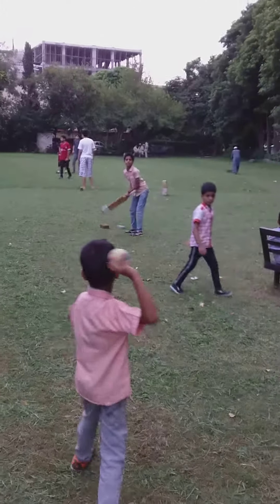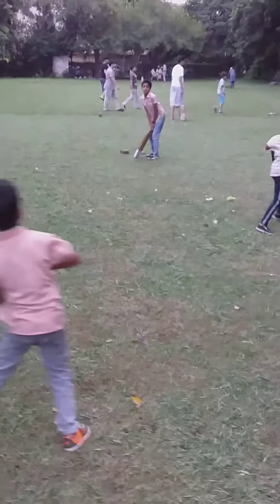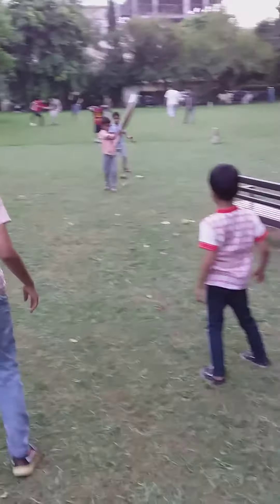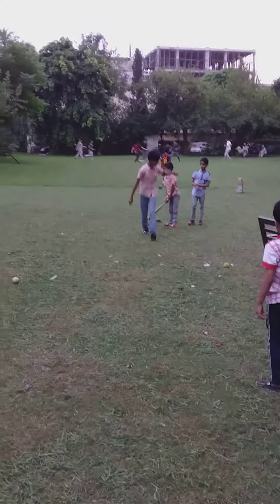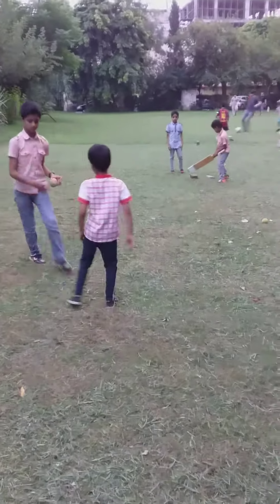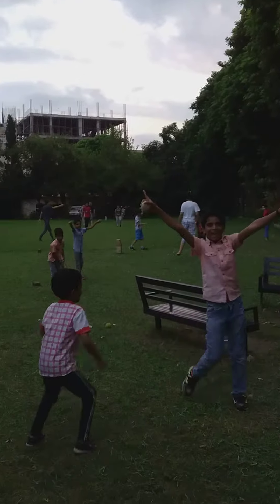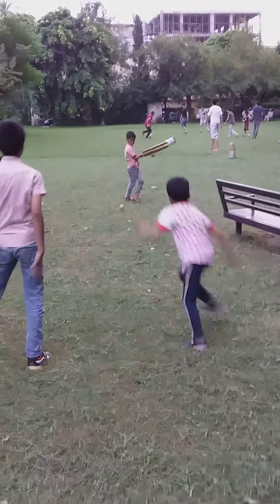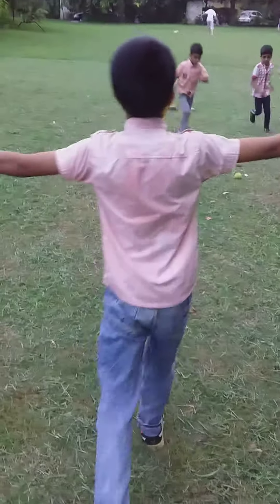cricket match of stars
6 Balls Per side quick Cricket Match with overcast conditions